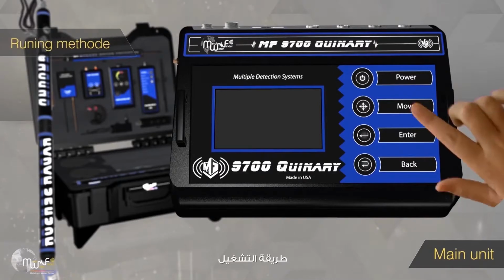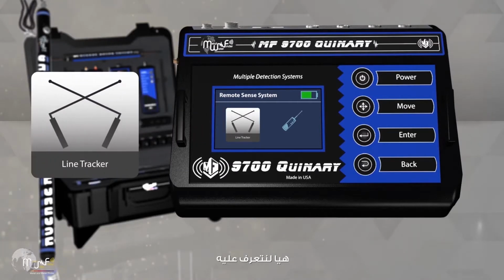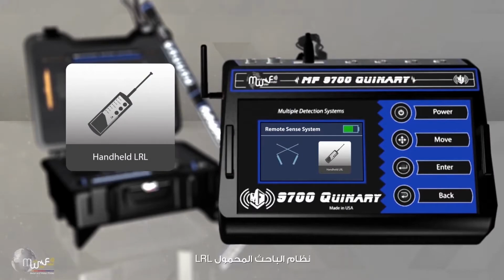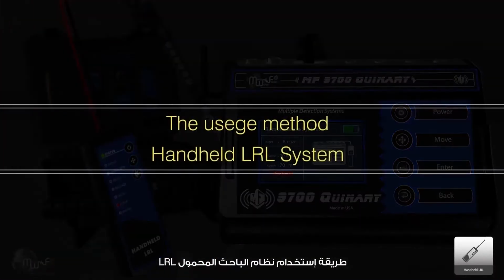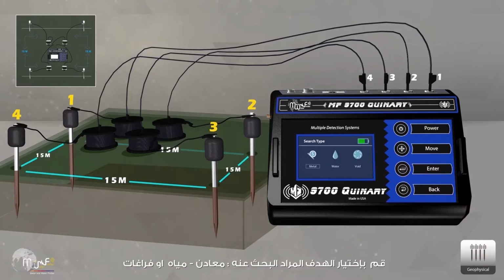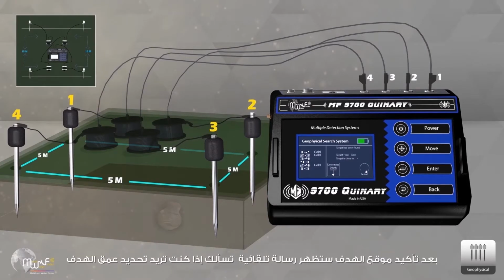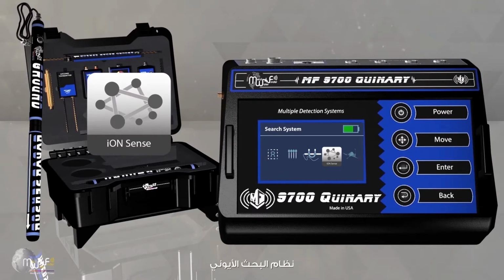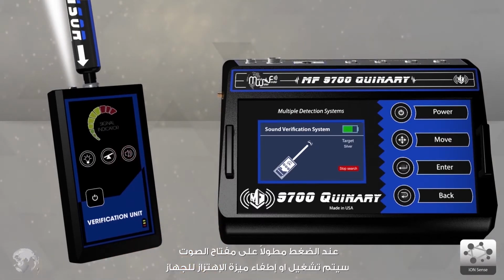طريقة الإستخدام والتعليمات الخاص بجهاز MF 9700 QUINARY ذو 6 أنظمة كشف وتتنقيب متعدد المهام والوظائف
فيديو الإستخدام والتعليمات الخاص بجهاز MF 9700 QUINARY ذو 6 أنظمة كشف وتتنقيب متعدد المهام والوظائف

شركة جنرال ديتيكتورز لأجهزة الكشف والتنقيب تحت الأرض .
GENERAL DETECTORS

أحدث كاشفات الذهب والمعادن والمياه على مستوي العالم

قامت مجموعة MWF وبعد اجتهاد وابحاث دامت لأكثر من 10  سنوات بإنتاج جهاز
  MF-9700 QUINARY سداسي الأنظمة جهاز ذو مواصفات فنية وتقنية وقدرات لا يستهان بها , مدعم هذا الجهاز  بأحدث النظم العلمية الحديثة والتي قامت مجموعتنا بتطويرها بمراحل عدة لنبقى في القمة كما عودناكم ونضع بصمات جديدة في عالم الكشف والمسح الأرضي الجيولوجي .
- يعمل جهاز MF 9700 QUINARY على أدق وأحدث نظم الكشف المتعددة والتي تمنحك نتائج موثوقة ومتكاملة حول الأهداف في باطن الأرض.
- MF 9700 QUINARY متخصص في الكشف والتنقيب عن الذهب والكنوز والمعادن والفراغات والمياه الجوفية والتمييز بينها وتحديد ورد مواقعها ضمن معطيات بحث متعددة حول الأهداف وأنواعها وأحجامها وأعماقها ايضاً.

- عمق البحث: 70 م
- مسافة البحث: 2000 م لـ LRL Sys
- نظام الموالفة التلقائي مع الأرض (ATS)
- متعدد المهام والوظائف : التنقيب عن الآثار ، الكشف عن الذهب والكنوز، أغراض التعدين ، الكشف عن الأسلاك والأنابيب ، تحديد مواقع الأنفاق والكهوف والفراغات، الكشف والتنقيب عن المياه الجوفية .
- نظم كشف وتشغيل ذكية ومتطورة.
- شاشة ملونة 4.3 بوصة TFT

أنظمة متعددة:
النظام 1: نظام الباحث المحمول بعيد المدى (Handheld LRL)
النظام 2: نظام تعقب الخط (Line Tracker) الاستشعار عن بعد
النظام 3: نظام الكشف الأيوني , الصوتي (Ionic System)
النظام 4: نظام الماسح المغناطيسي (Ground Sensor)
النظام 5: نظام المسح الجيوفيزيائي (Geophysical System)
النظام 6: نظام المسح الأرضي التصويري (Ground Scan)

- ضمان 3 سنوات

مقرنا الوحيد في دولة الكويت

يتوفر الشحن الى المملكة العربية السعودية والمملكة الأردنية الهاشمية وجميع دول العالم .

لجميع الأستفسارات يرجى مراسلة قسم المبيعات عبر الجوال او الواتساب او البريد الألكتروني :

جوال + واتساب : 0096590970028